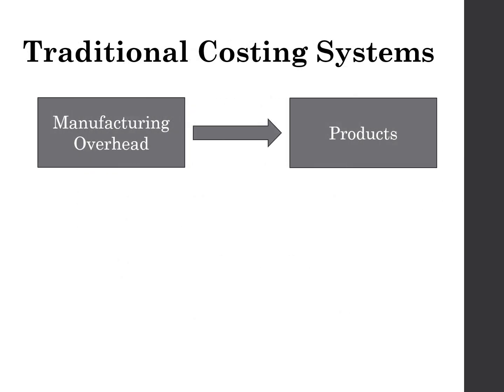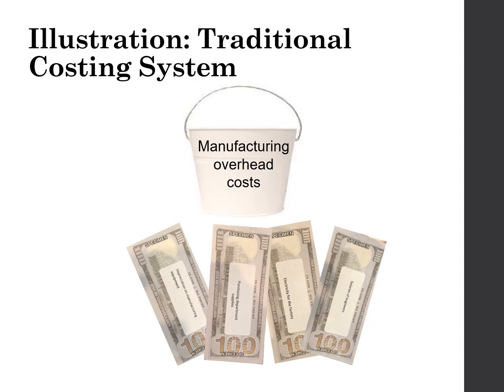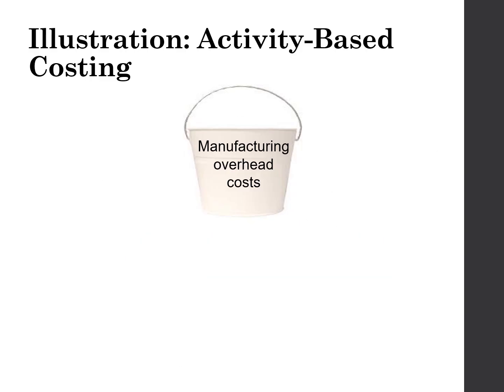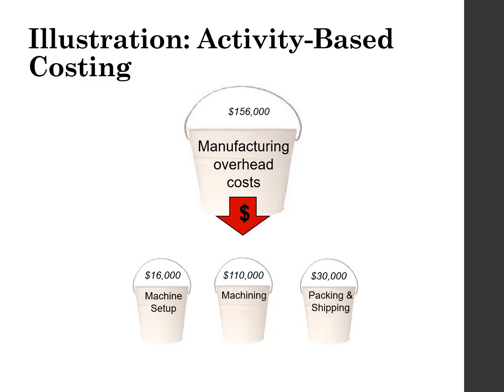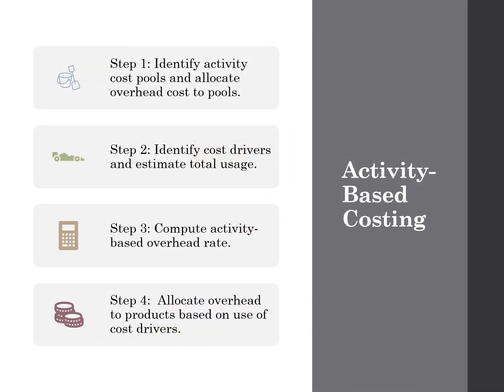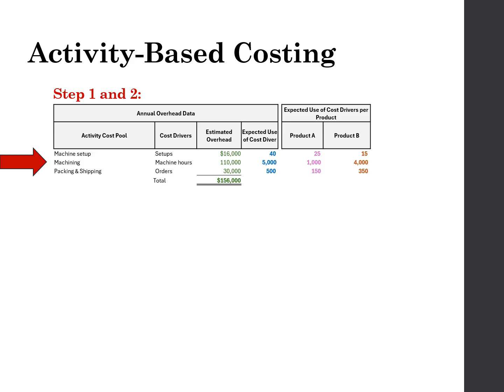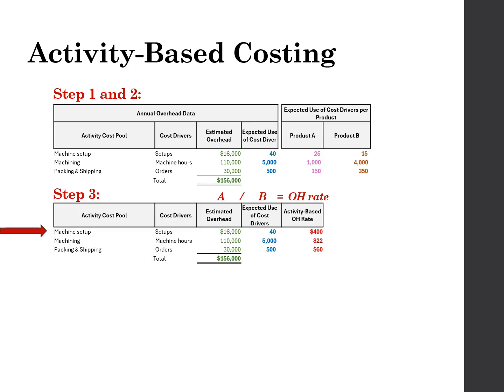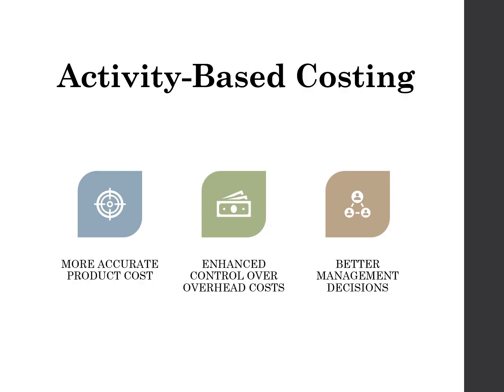Activity Based Costing Overview